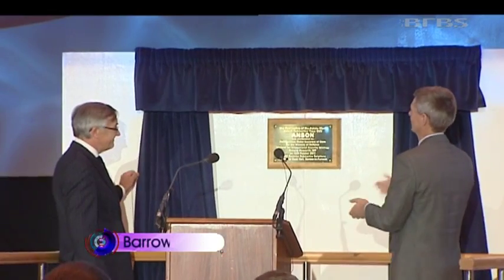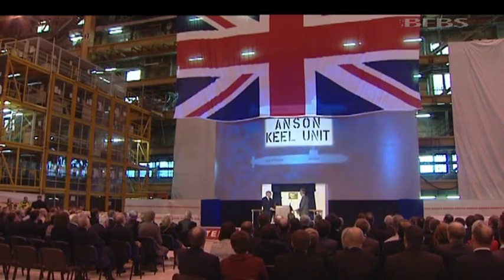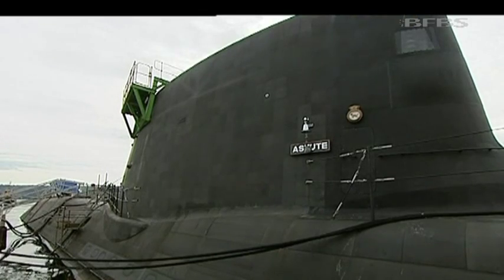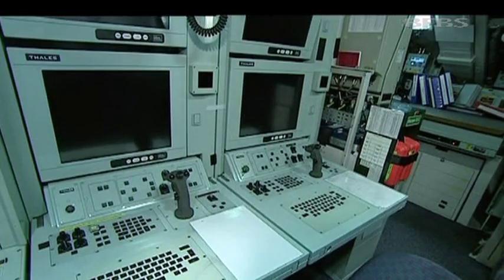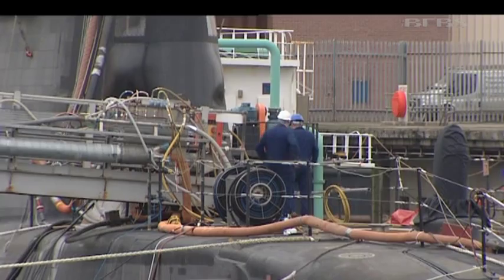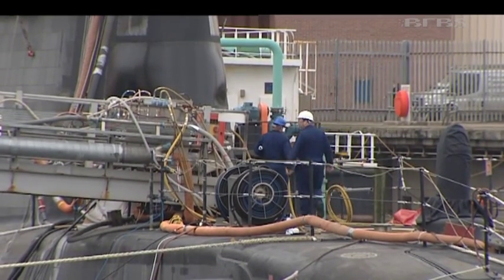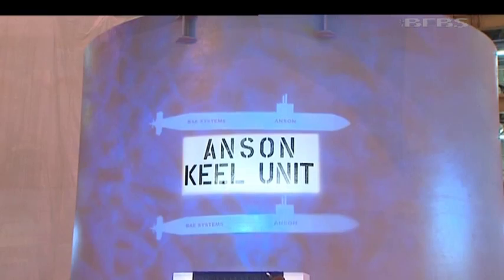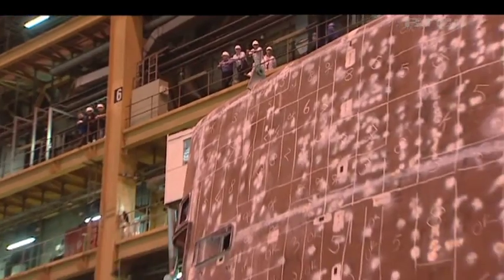Construction begins on HMS Anson 17.10.11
The keel laying ceremony has taken place for HMS Anson, the Royal Navy's latest Astute-class nuclear submarine. It took place at BAe system's plant in Barrow-in-Furness and was attended by members of the submarine service and those who will build her. There will be seven Astute submarines in total, and the government is insisting on massive savings on the remainder of the programme.